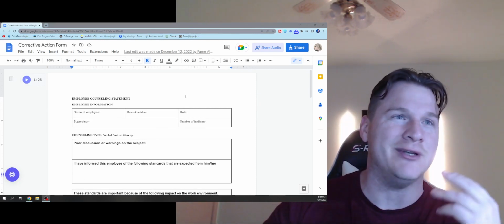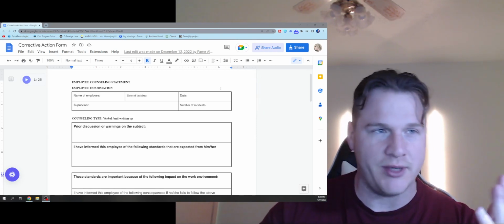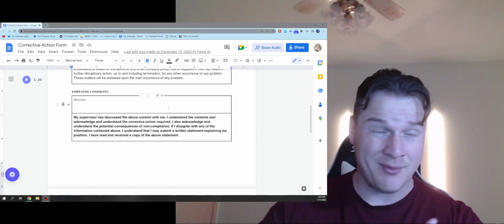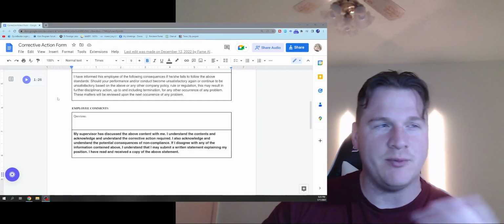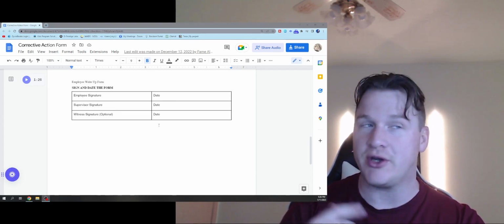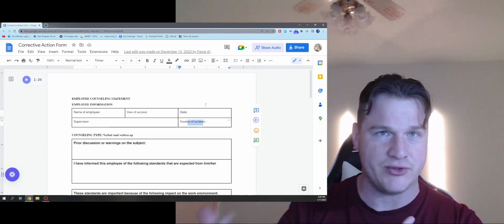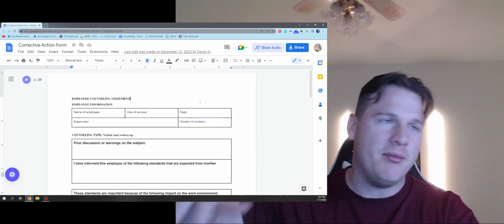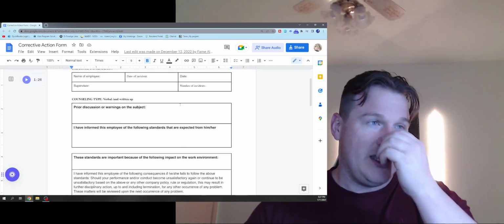Employee Corrective Action Form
Are you tired of dealing with messy and disorganized employee disciplinary processes? 🤯

We know the feeling, which is why we've created the ultimate solution: our Corrective Action Form! 🎉

This powerful tool will help you:

Clearly document any violations and incidents
Ensure consistency in disciplinary actions
Improve communication with employees
Track progress and measure success
Protect your organization from potential legal issues
By using this form, you'll be able to take control of your organization's disciplinary process and see real results. 💪

And the best part? We're giving it away for FREE! 🤩
To access this document join our free facebook group here 👇🏻

Don't let messy and disorganized disciplinary processes hold your organization back any longer. Take advantage of this opportunity now! 📩 CorrectiveActionForm PerformanceManagement FreeForm HR 🚀